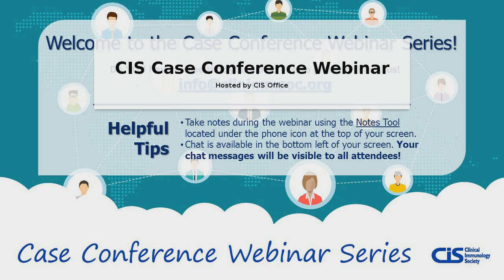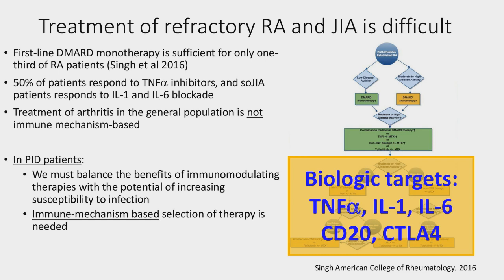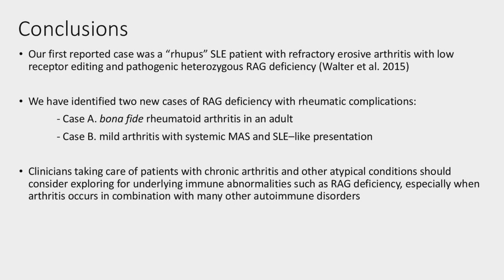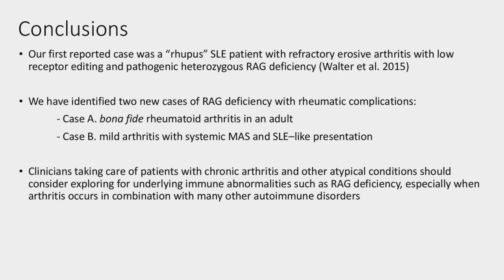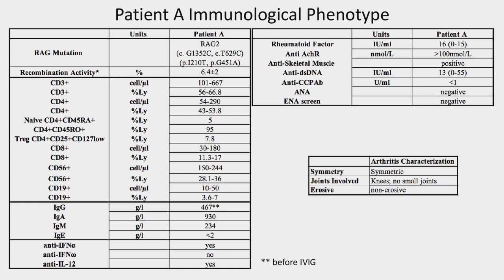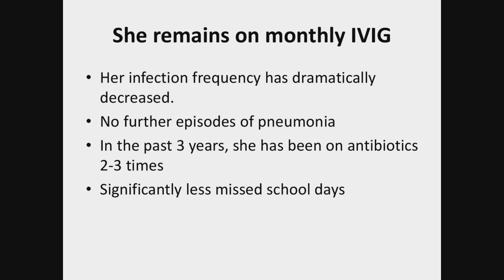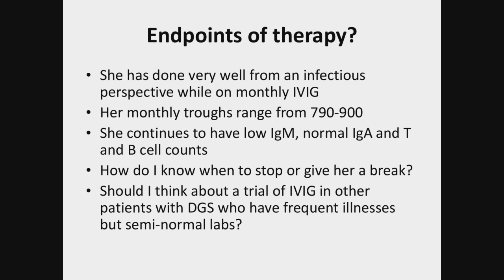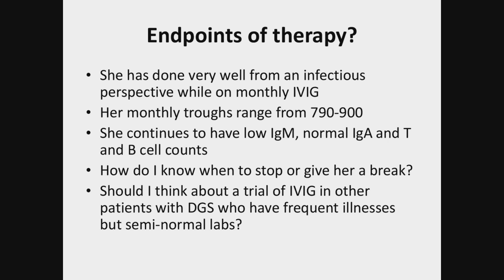October 2018--CIS Case Conference Webinar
"Clinical Challenges in Recombination Activating Gene Deficiency and Arthritis”
Kevin Wu, Medical Student, Division of Pediatric Allergy & Immunology, University of South Florida

Senior Mentors:
Jolan Walter, MD, PhD, Division Chief, Pediatric Allergy Immunology
University of South Florida at Johns Hopkins All Children’s Hospital

Diana Milojevic, MD, Division Chief, Rheumatology, Johns Hopkins All Children’s Hospital

"The Humoral Side of Digeorge Syndrome”
Yasmin Khan, MD, Assistant Professor of Pediatrics, Vanderbilt University

Senior Mentor:
Lisa Kobrynski, MD, MPH, Associate Professor Emory University